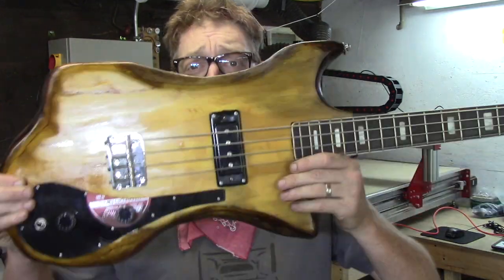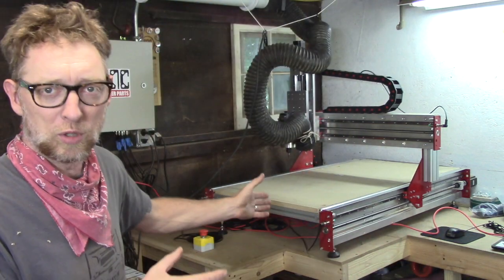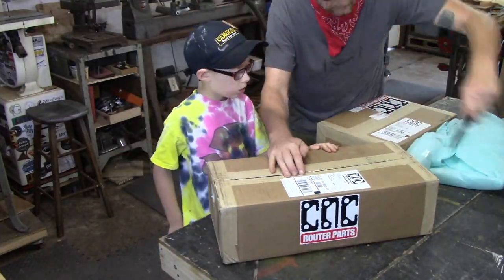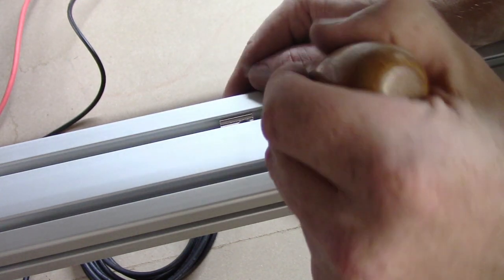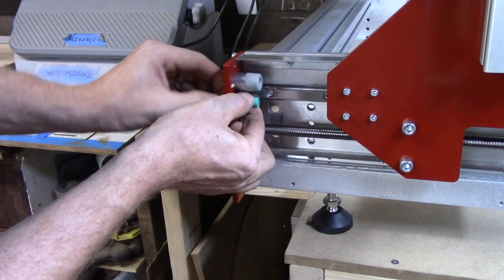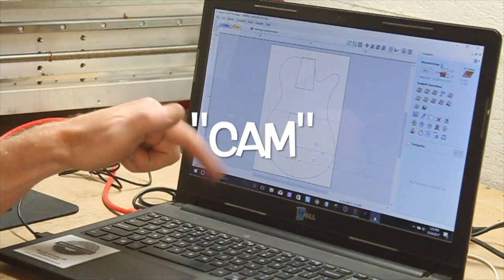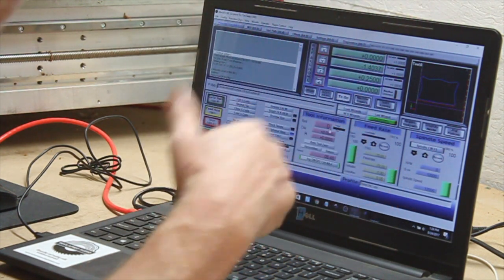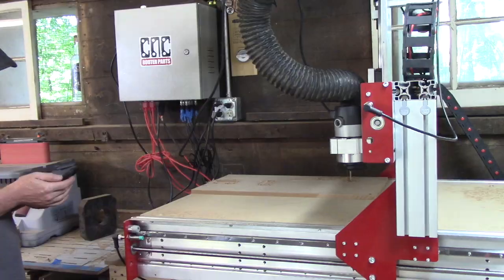What CNC Means to Me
I have been on both sides of the fence.

LINKS!!!

They have free trials and a great place to start is VCarve Desktop:

be good,
Tim